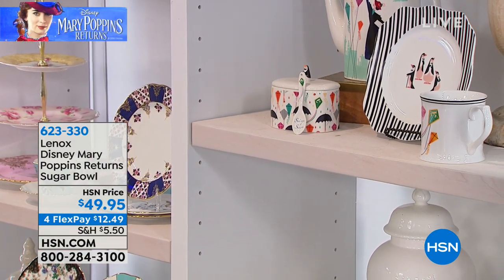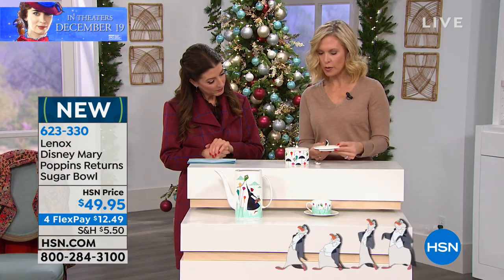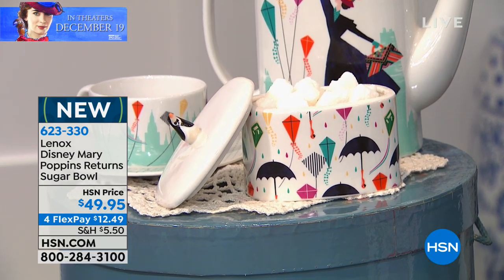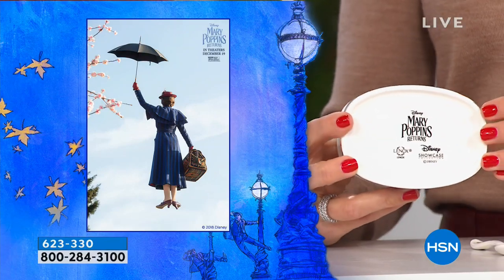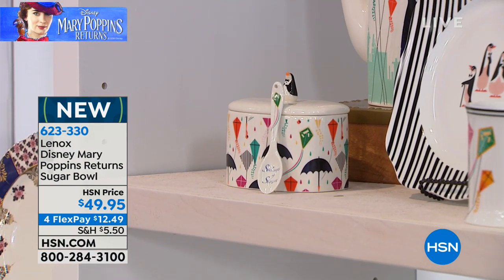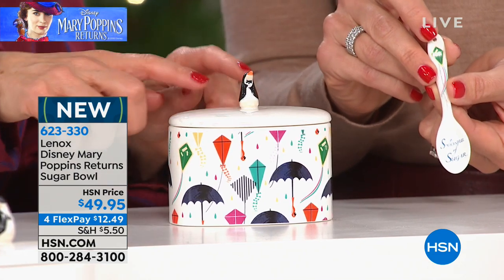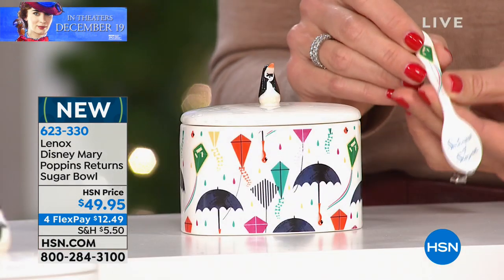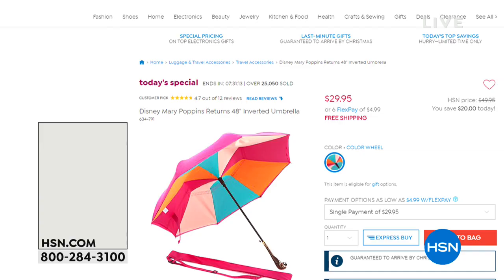Lenox Disney Mary Poppins Returns Sugar Bowl with Spoon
What is it they say about a "Spoonful of sugar?" Commemorate Disney's release of Mary Poppins Returns with this handsculpted, handdecorated...